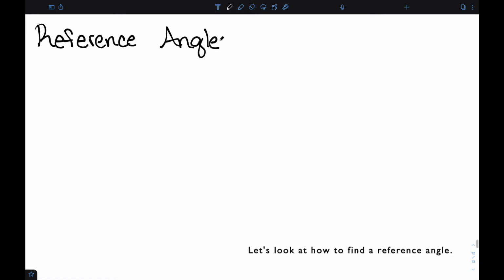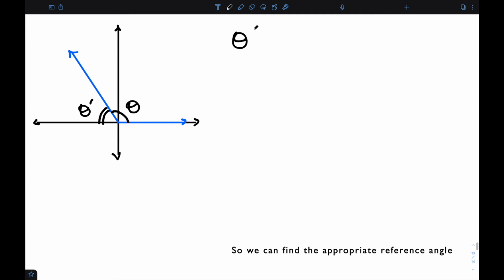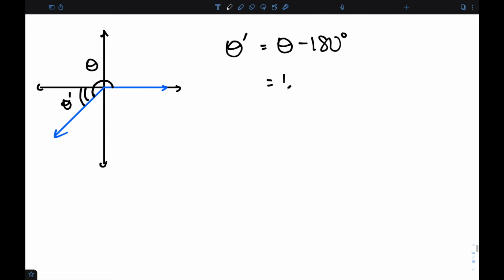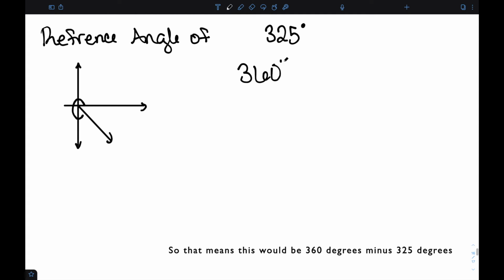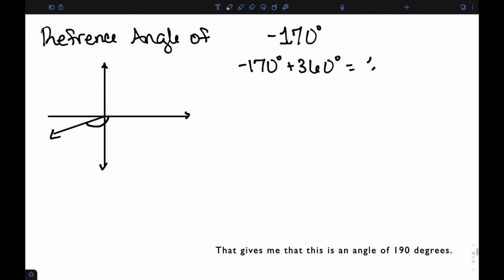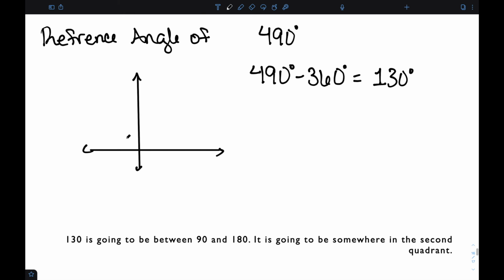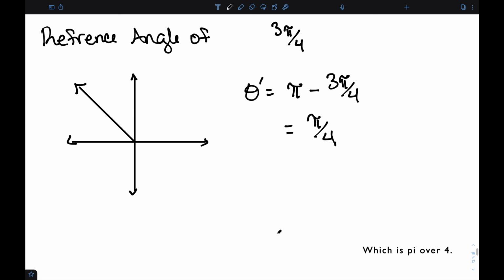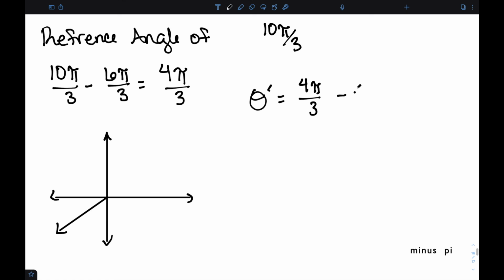Finding Reference Angles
I discuss how to find the reference angle for angles in various quadrants.